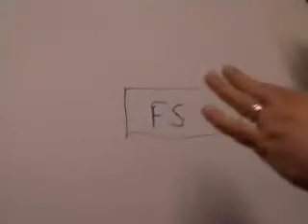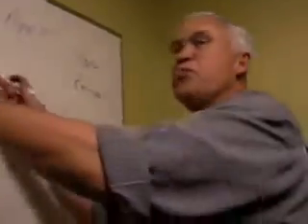Neal Christiansen - Inside File System Filter, part I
File System Filters are kernel-mode non-device drivers that monitor inbound and outbound FileSystem IO.

A prime example of an FSM is anti-virus software (the primary function of an AV app is to monitor IO stream content looking for virus patterns, after all).

Anyway, we were introduced to Neal by Dana Epp (he's working with the filter driver team to build a new security system and helped us during this interview) and we were impressed with Neal.

Why? Well, he's built two operating systems himself. More on that later, but hope you enjoy the first part of this, second part to come Monday.

Here, he takes you on a tour of the depths of Windows. Inside the kernel and the world of so-called kernel-mode drivers.